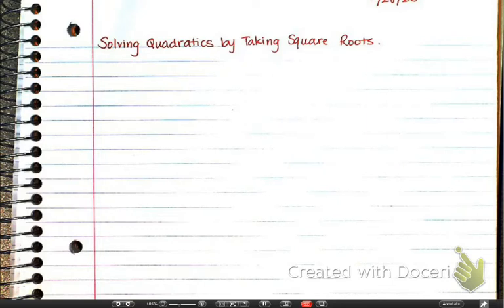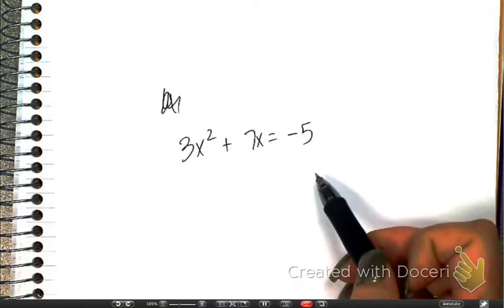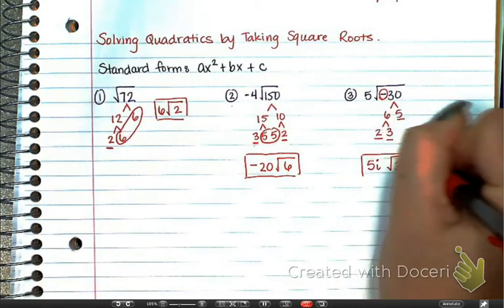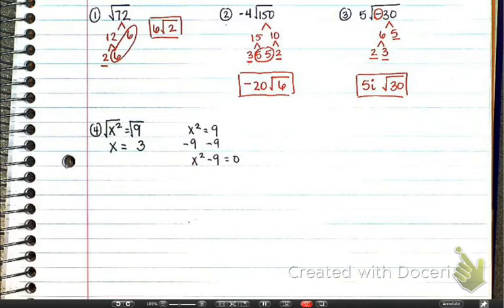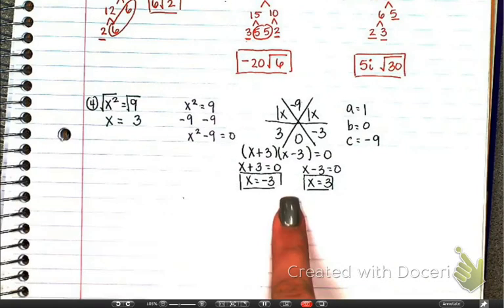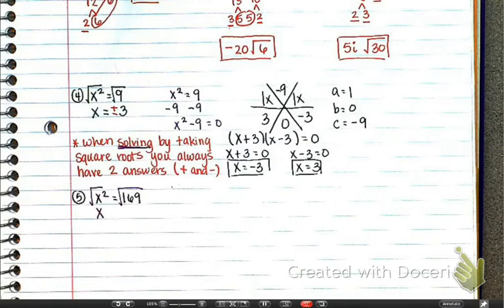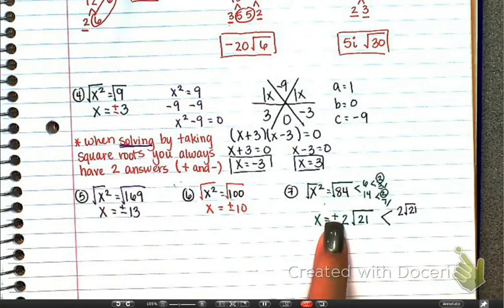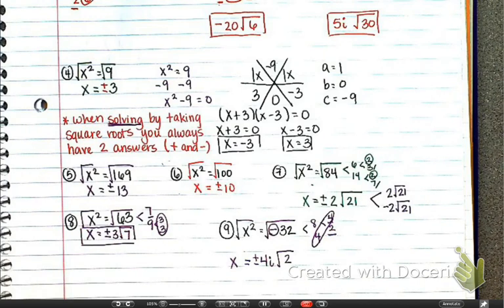Solving Quadratics by Taking Square Roots